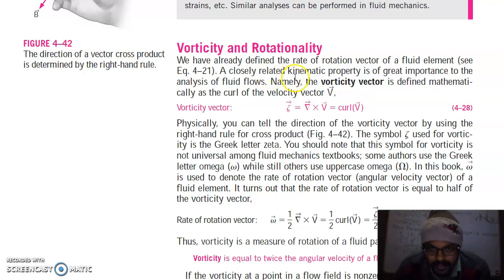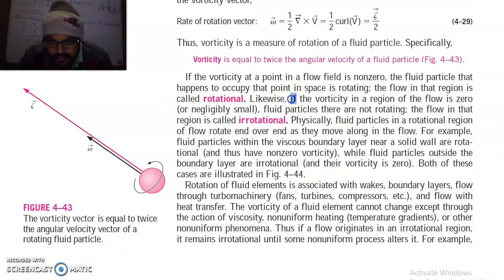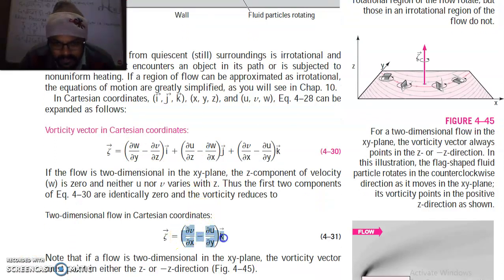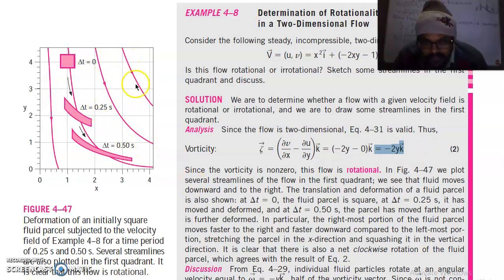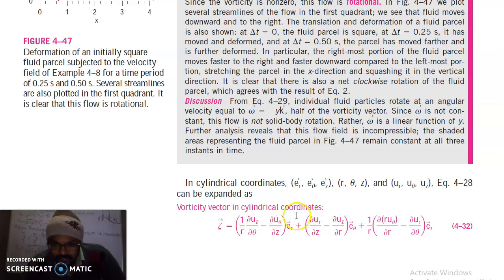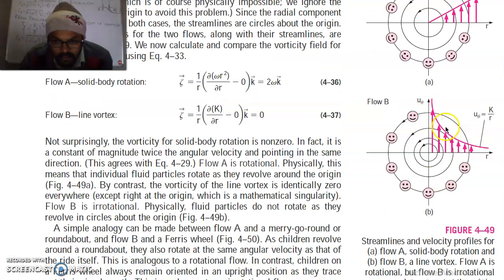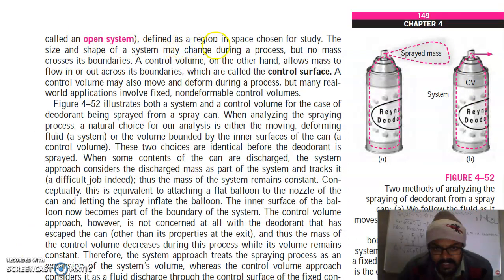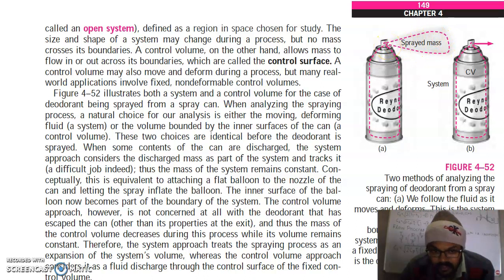Fluid Kinematics-Fluid Mechanics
Vorticity and Rotationality, Reynolds transport theorem (RTT), which provides the link between the system and control volume is explained in this Video